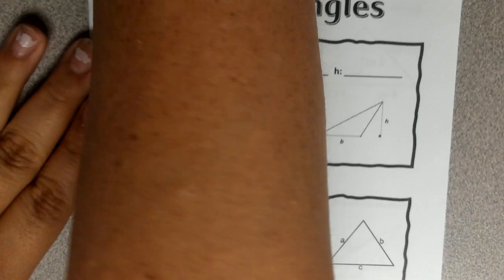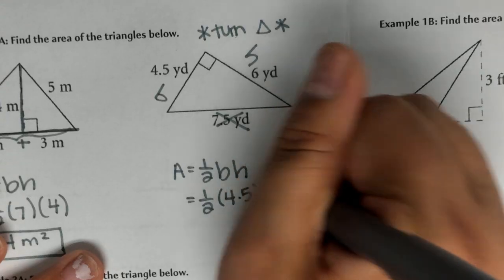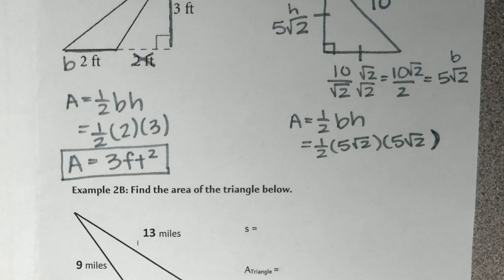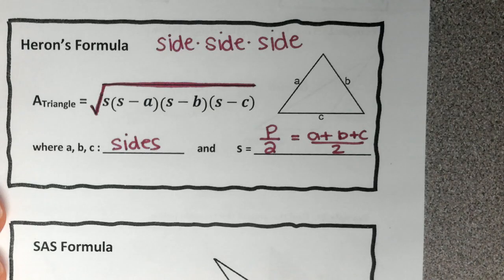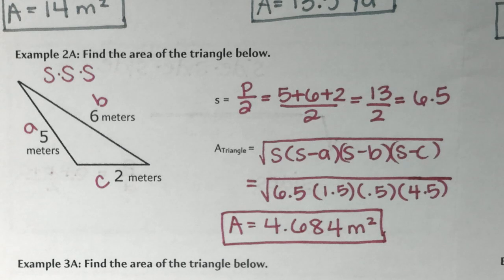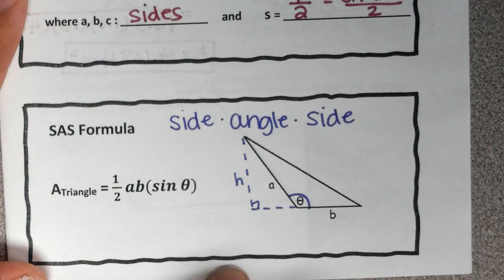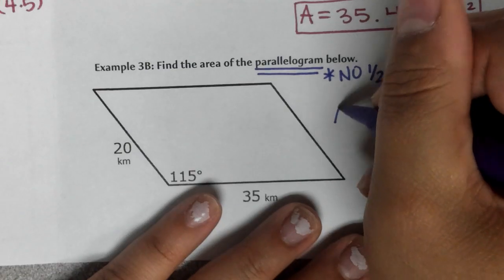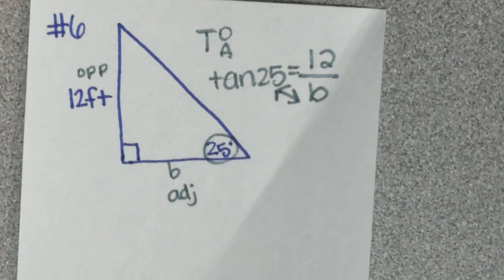Area of Triangles